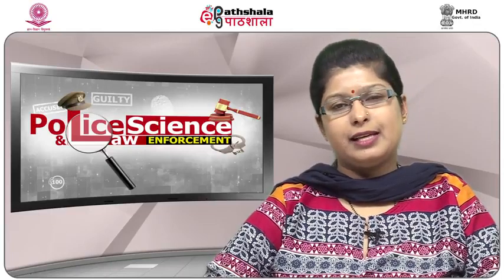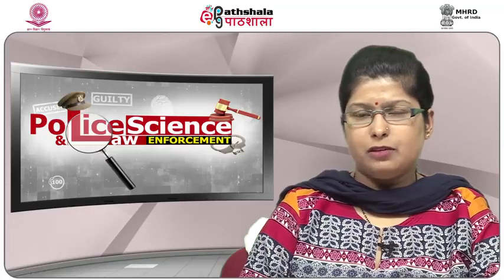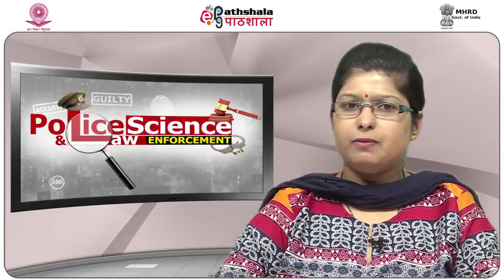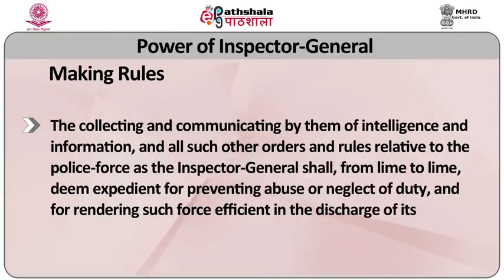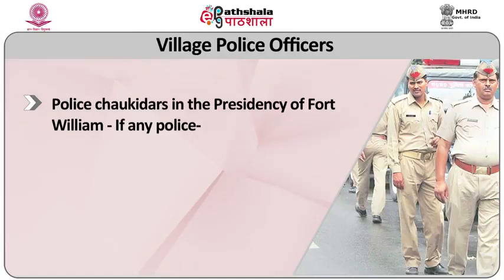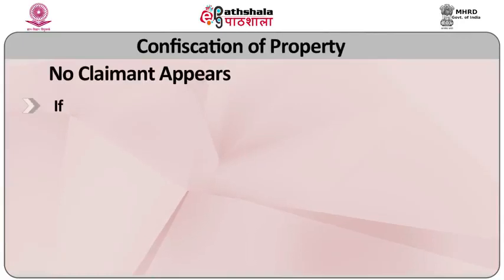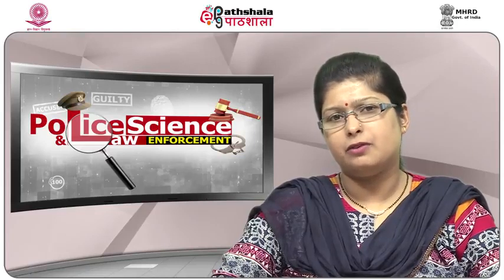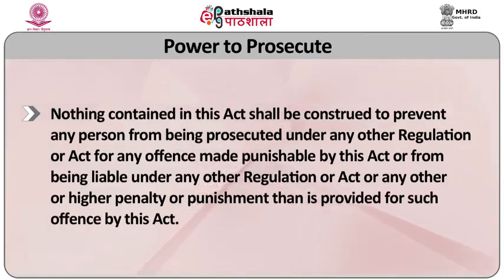M-06. Legal Framework of Policing: Police Act of 1861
Paper: Police Science and Law Enforcement